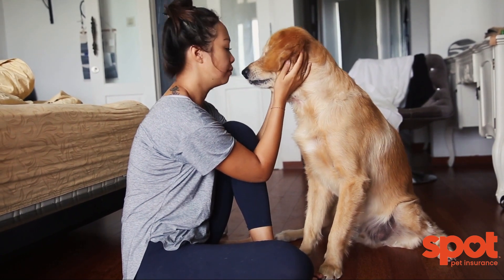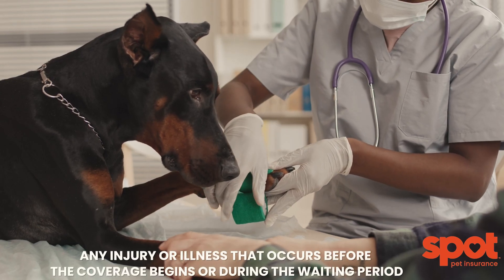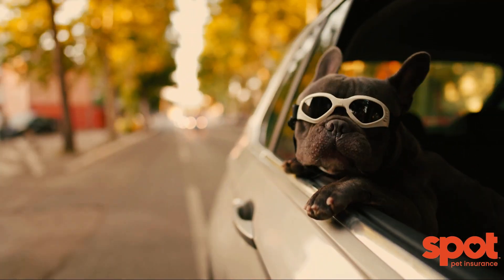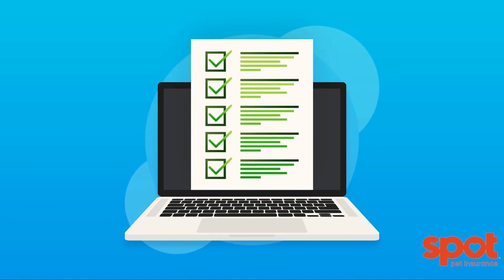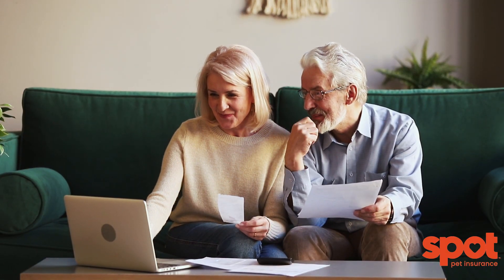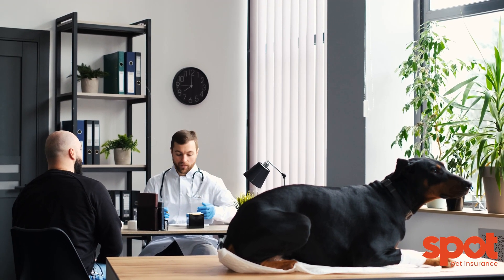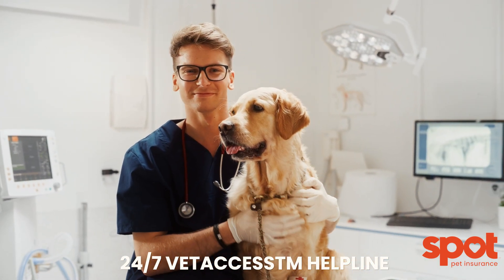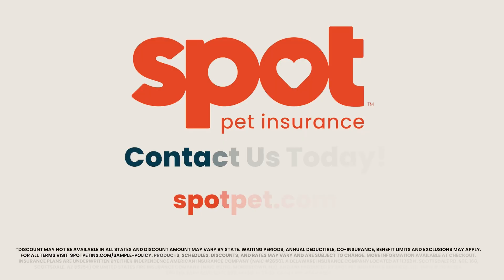Insider Truth: What Does Pet Insurance Not Cover?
What does pet insurance not cover? In this comprehensive guide, we delve deep into the world of pet insurance, uncovering the often-overlooked aspects that policies typically exclude. From breed-specific conditions to preventative care nuances, our exploration will equip you with the knowledge you need to make informed decisions about your pet's health coverage. Join us as we navigate the complex terrain of insurance terms, debunk myths, and reveal key insights that every pet owner should be aware of. Plus, get expert tips on choosing the right policy for your furry friend.

🐕 🐈 About Spot Pet Insurance 🐕🐈
We believe that pets are part of the family. As pet parents ourselves, we strive to help them lead longer, healthier lives and reduce pet parent worry. We do this by providing high quality coverage and first-class customer service.

🐱 🐶 Spot for Pet Wellness 🐱 🐶
At Spot, we know pet health doesn't begin and end at the vet office. That’s why we take a holistic view of pet health by providing coverage for alternative therapies and behavioral treatments as well as helping empower pet parents with knowledge. We believe that our pet's wellbeing benefits our wellbeing...let's make a healthier life on both ends of the leash!

Timestamps:
00:00 What Does Pet Insurance Not Cover
0:17 Common Exclusions in Pet Insurance
1:14 The Advantages of Pet Insurance
1:17 Waiting Period
1:26 Pre-Existing Conditions
1:35 Accident and Illness Plans
1:46 Preventive Care Add-ons
1:55 24/7 VetAccess TM Helpline
2:03 Discounts
2:09 Pet Insurance